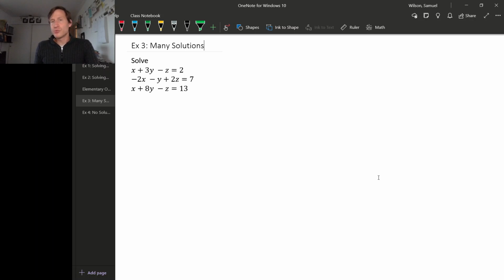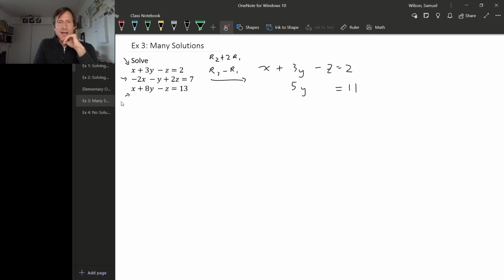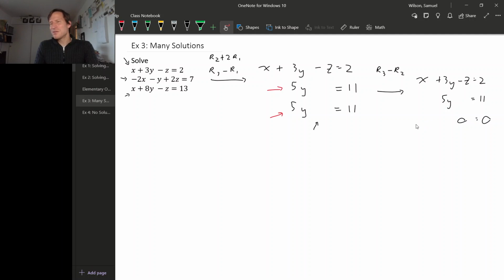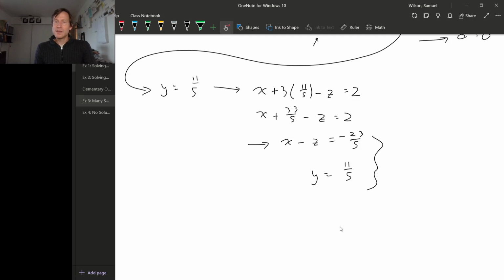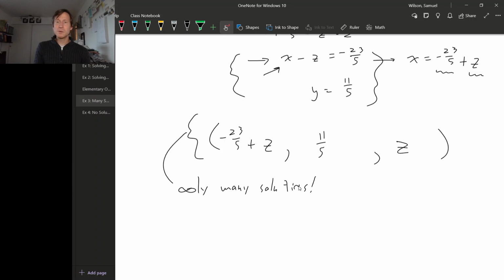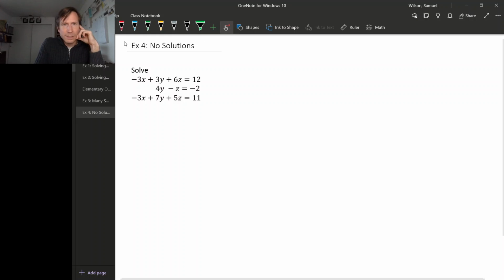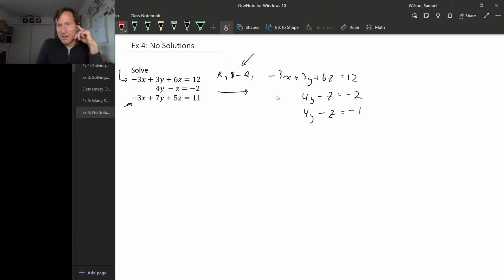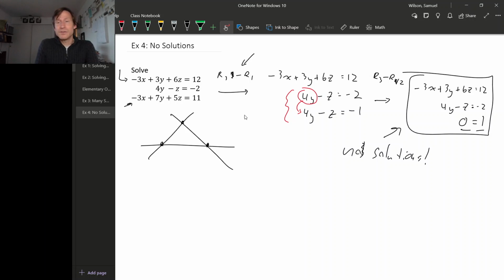1.2.1 4 - Solving Systems Examples